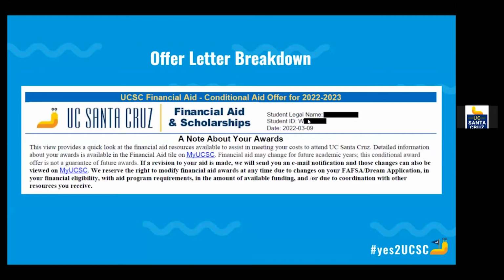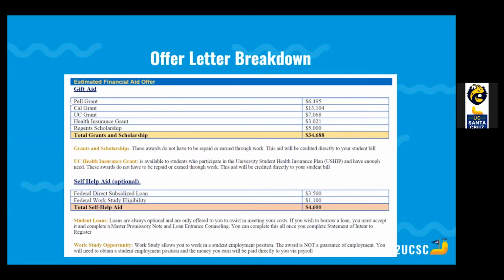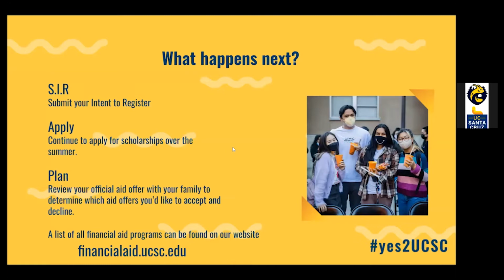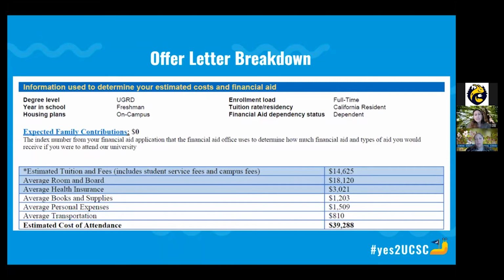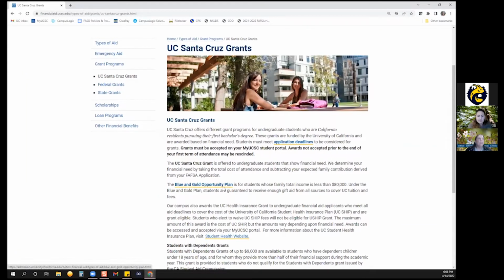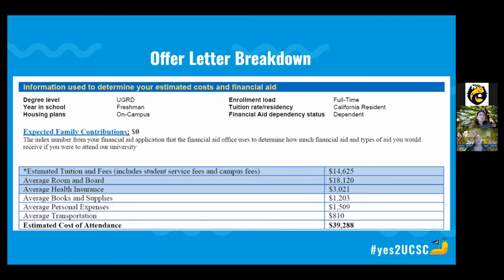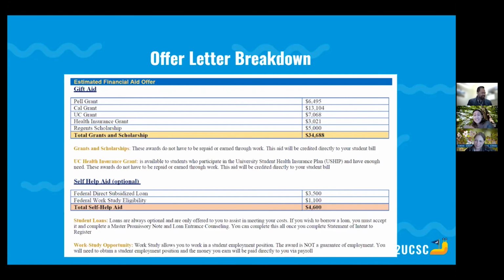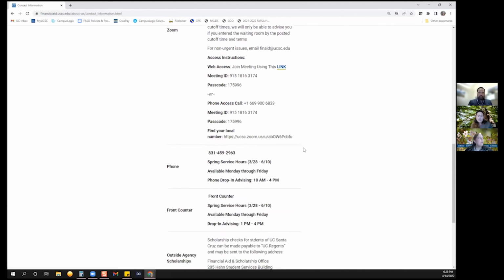Financial Aid & Scholarship Series: How to Read Your Financial Aid Package (First-Year Students)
Are you a little lost on how to read your financial aid offer? Do you want to know if you have to accept all the self-help or part? What if the Financial Aid & Scholarship Office is seeking updated information from you, what does that mean? This webinar answers all of these questions and more!